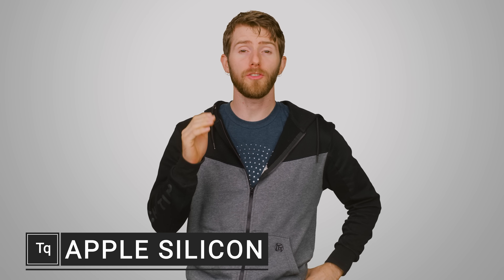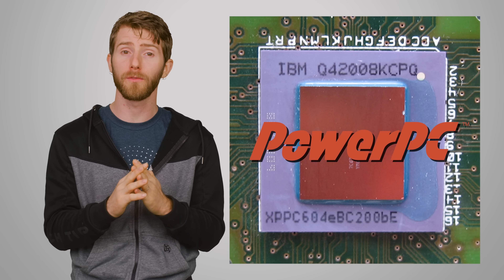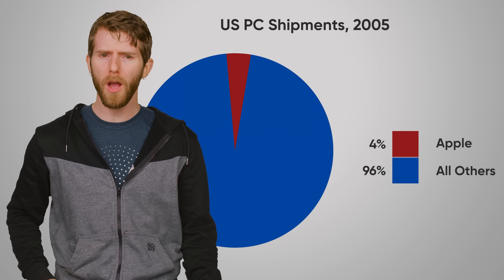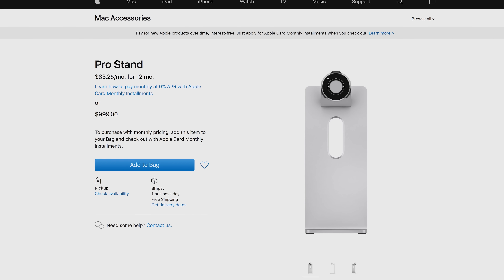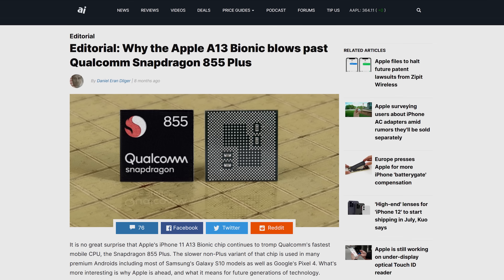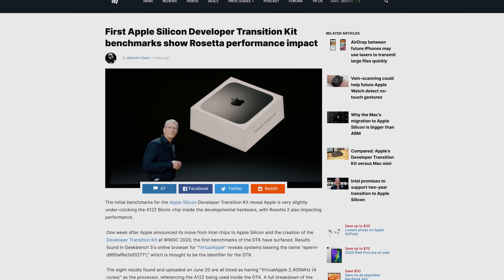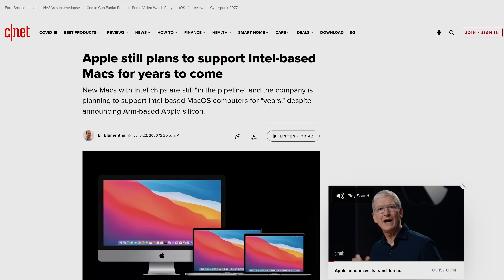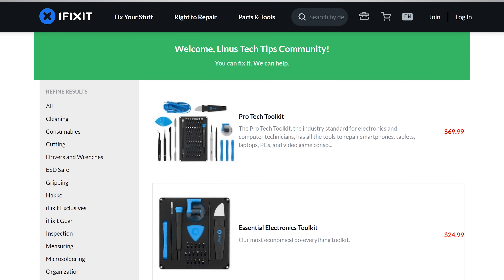Apple Is MAKING Desktop CPUs!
Learn about Apple's own ARM-based CPUs that will be replacing Intel chips in iMacs and MacBooks.